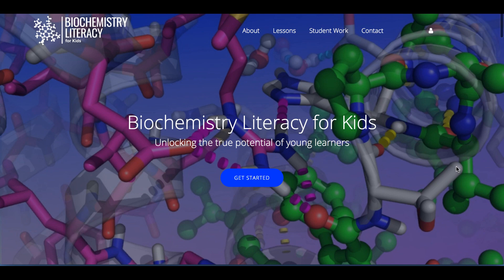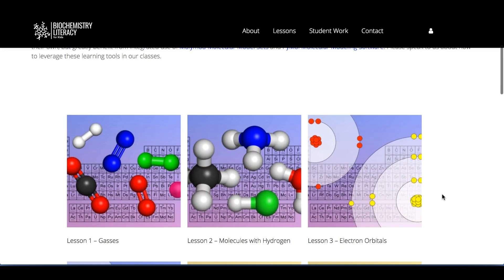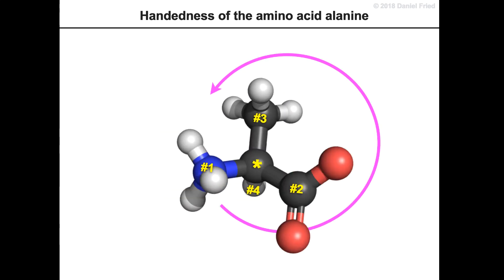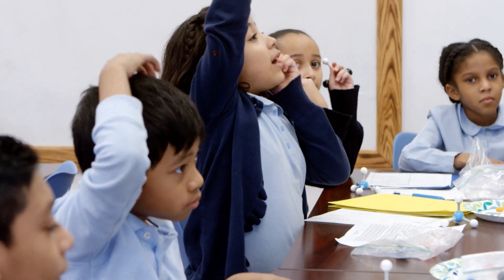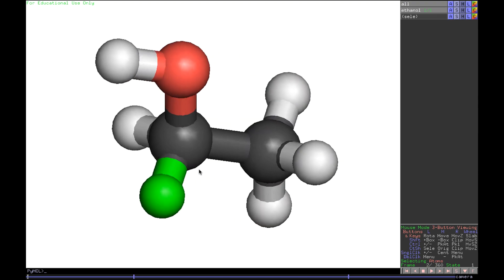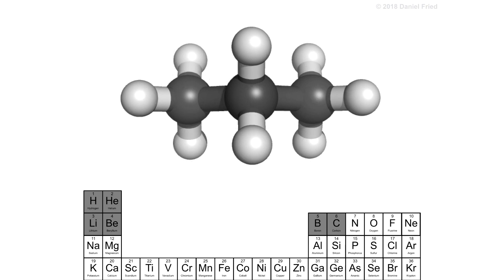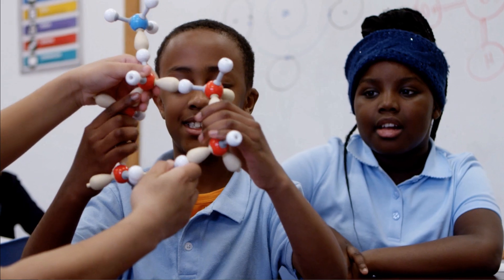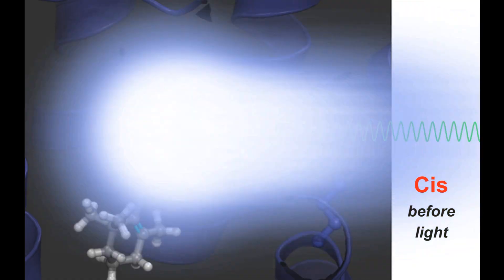How schools can use Biochemistry Literacy for Kids materials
This video summarizes the Biochemistry Literacy for Kids concept and shows how web-access to our materials works.